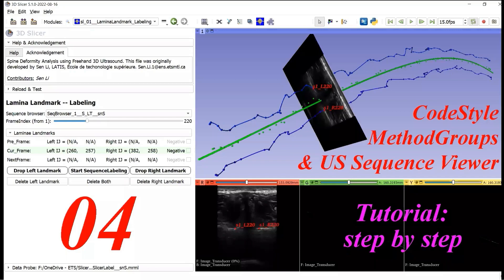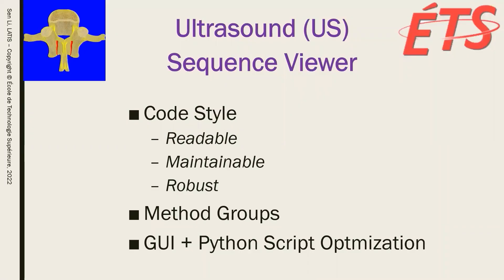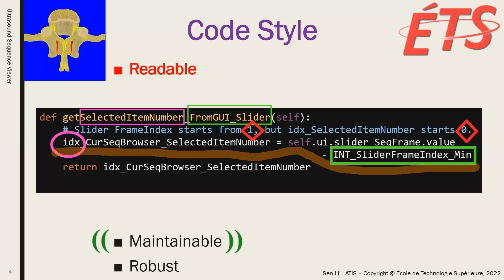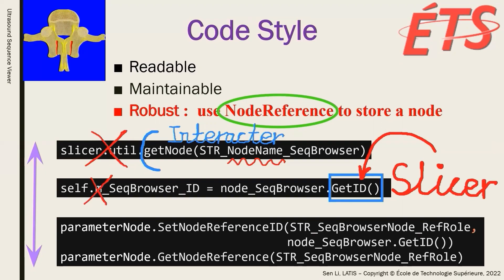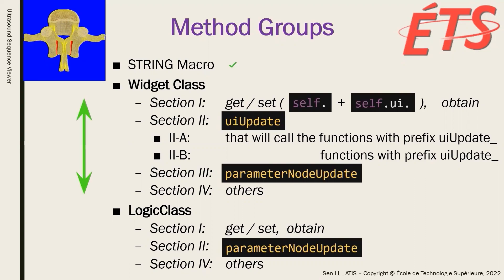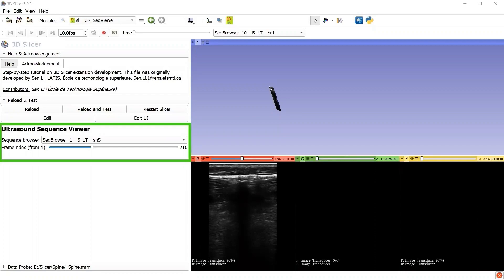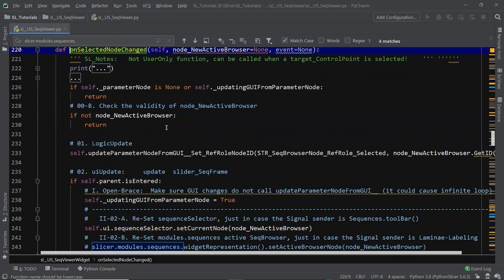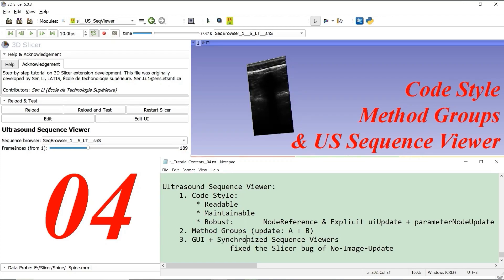Code Style, Method Groups & US Sequence Viewer -- 3D Slicer Extension Development Tutorial #04.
Automatic 3D Lamina Curve Extraction from Freehand 3D Ultrasound Data

3D Slicer Extension Module Development Tutorial. Step by Step #04.
Please turn on the Subtitles and watch using 1.25x speed :)

00:00 - Intro
00:25 - Install IGT Extensions
02:10 - Code Style
04:25 - 3 Rules to make module Robust
08:12 - Method Groups
09:25 - GUI Edit + GUI Signal / Slot
10:39 - Compare two sequence viewers
11:56 - Synchronize two sequence viewers
14:10 - Summary

Serial 3D Slicer Tutorial for Extension Module Development. For beginner developers. Step by Step #04